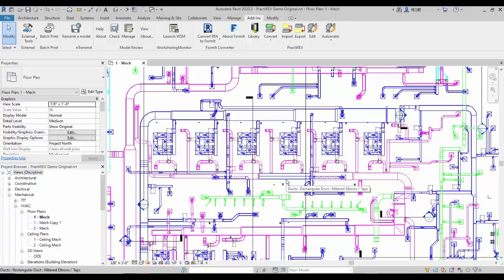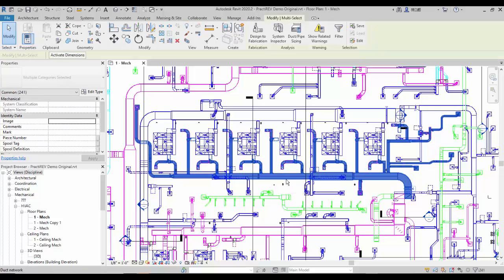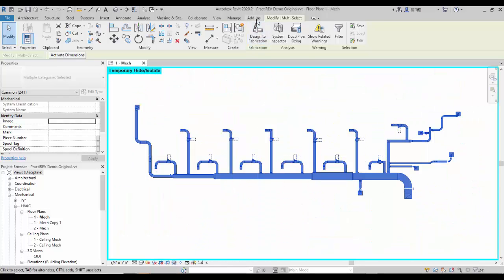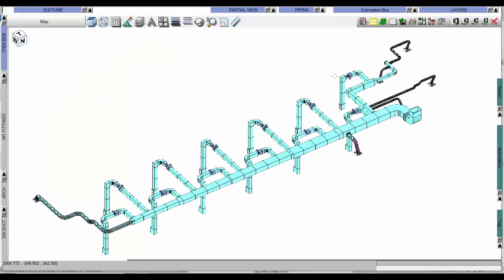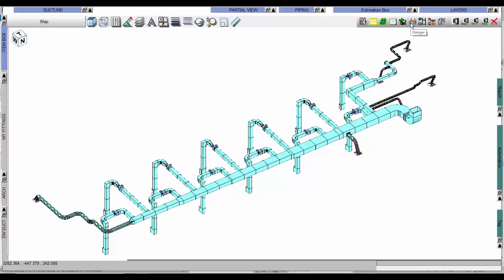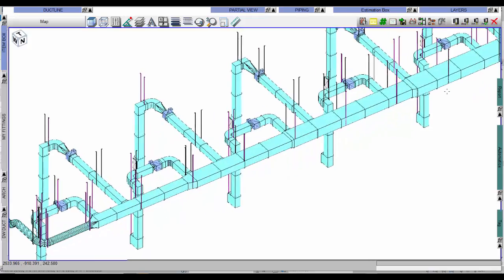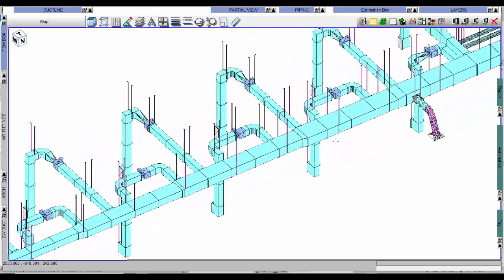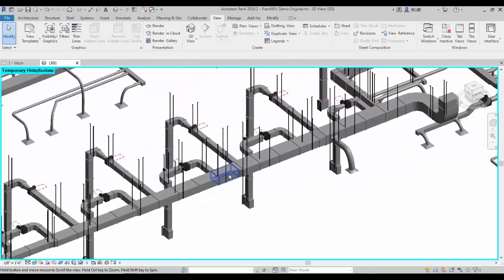PractiREV-Automatic Hangers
To learn more about PractiREV, our Revit-based System for BIM Modeling and Drafting,

PractiCAD-Revit, by MetaLab Inc. is a Revit-based CAD software designed to aid in the development of BIM (Builiding Information Modeling) drawings. Deliverables from PractiCAD-Revit can easily be brought in PractiCAD, PractiCAM, or estimating systems, for fabrication or cost analysis.

The PractiCAD Design Suite, by MetaLab Inc., is the ultimate tool for Building Information Modeling.  This All-In-One software suite comes complete with PractiCAD, PractiPIPE, PractiREV, PractiNAV and PractiCAD Estimation, offering complete interoperability between AutoCAD, AutoCAD MEP, Revit, and Navis Works.  Seamlessly integrate and automate, your drafting and estimating processes together.  And, with the addition of PractiCAM or the PractiCAM Design Suite, you can download all sheet metal fittings direct from your 3D model to your CNC Cutting machines.  BID, BIM, and BUILD, with the PractiCAD Design Suite!

The PractiCAM Design Suite, by MetaLab Inc., is the ultimate tool for Sheet Metal Fabrication and Estimating.  This All-In-One suite comes complete with PractiCAM, PractiCAM Estimation, and PractiCAM Drafting & Fitting Assemblies.  Call-In Orders can be Estimated and Fabricated simultaneously.  Estimates, taken off from prints, can be instantly sent to PractiCAD, PractiREV, & PractiNAV for BIM Coordination, or downloaded direct to PractiCAM for instant fabrication.  Seamlessly integrate your entire workflow using the PractiCAM Design Suite!